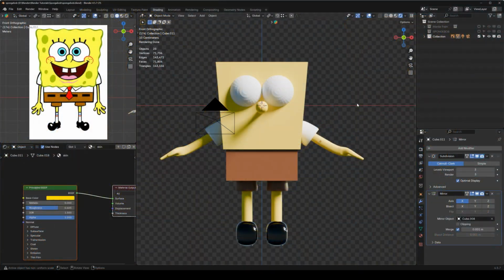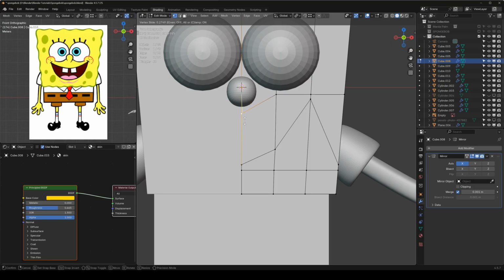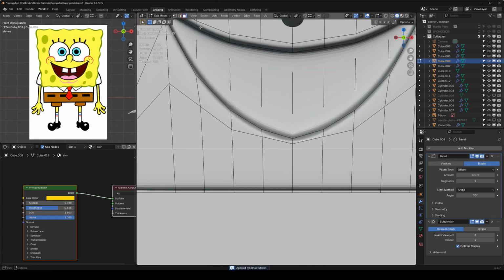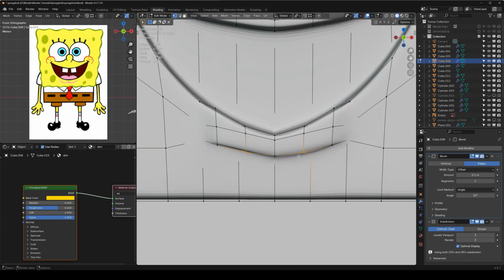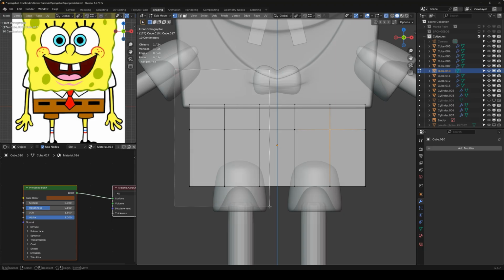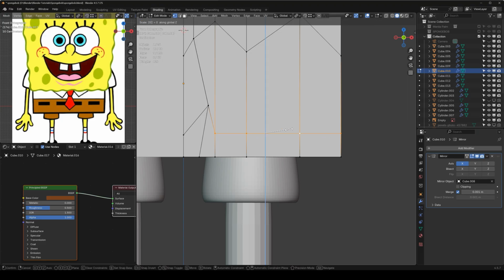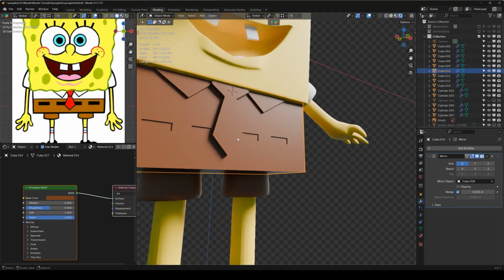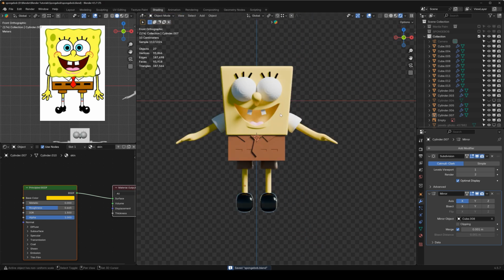Create Spongebob Easily - Part 2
In the second part, we'll be adding the detail to the geometry; adding the mouth, teeth and tongue, adding his shirt & tie, belt, cheeks and eyelashes.

Once we're done with adding it all, he's ready for texturing, which we'll do in the last part.